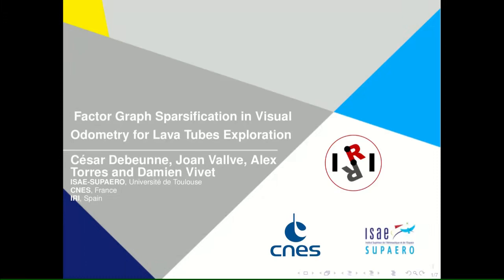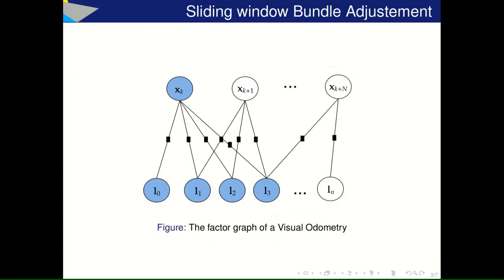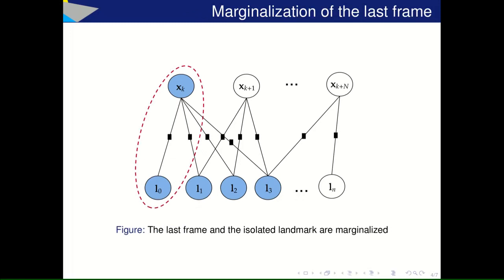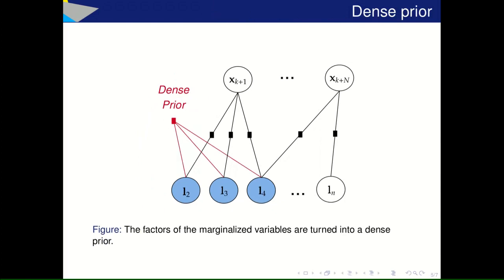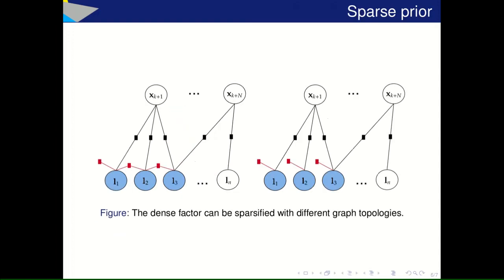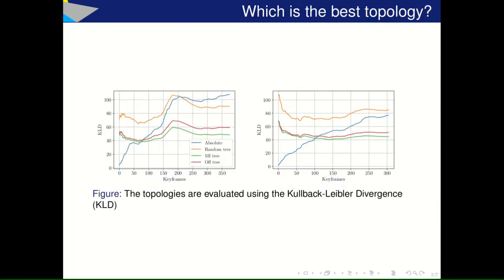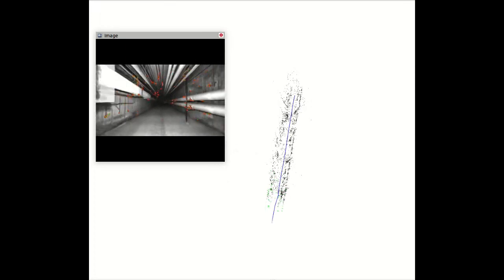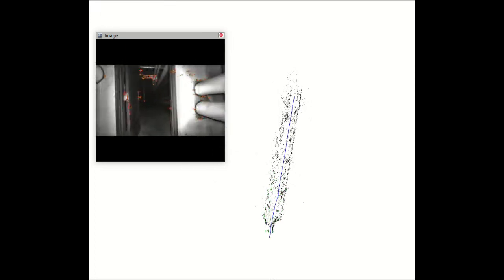Factor Graph sparsification applied to Lava Tubes Exploration - IROS 2023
This video introduces my work about factor graph sparsification applied to a bi-monocular visual odometry. The purpose of this study was to lower the computationnal cost of a VO for spatial application while keeping a good accuracy. Do not hesitate to read our full paper . Enjoy!